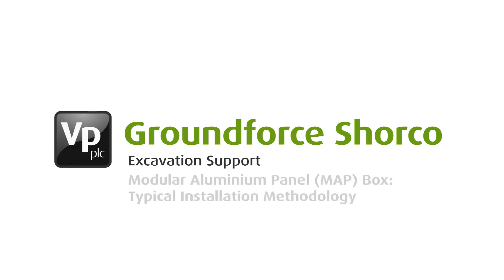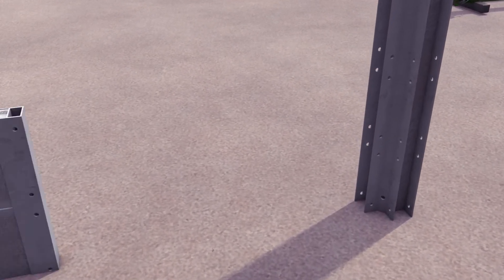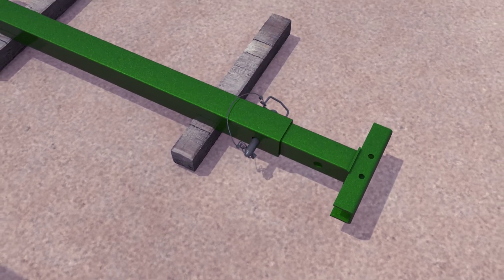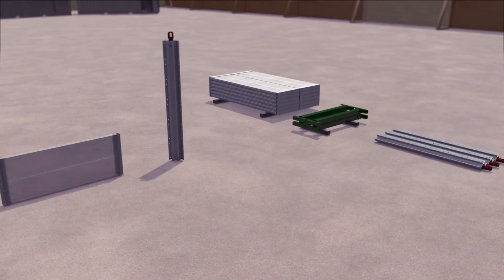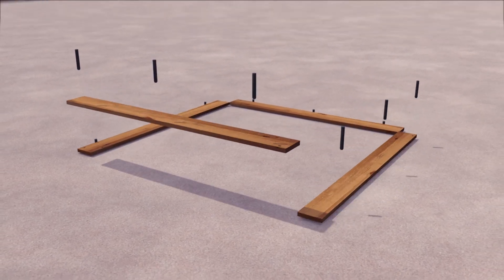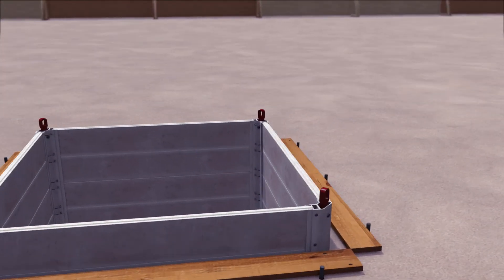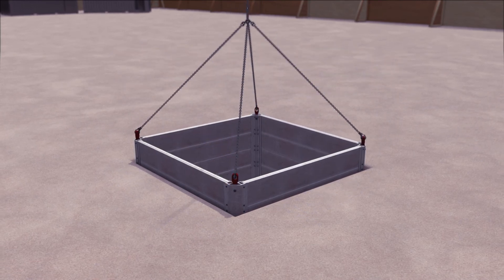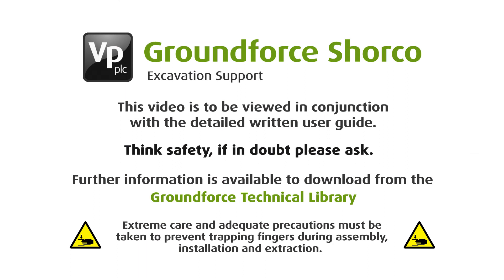MAP Box: Typical Installation Methodology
The MAP box is an aluminium trench box that can be configured to form a two, three or foursided box, in two different heights. This makes it extremely versatile which, combined with its low weight and high strength characteristics makes it ideal for handling and installation in challenging ground or where space is limited.

It is extremely verstile which, combined with its low weight and high strength characteristics, makes it ideal for handling and installation in challenging ground or where space is limited.